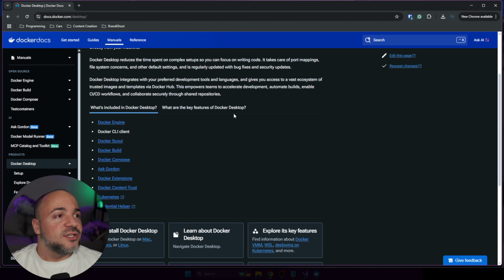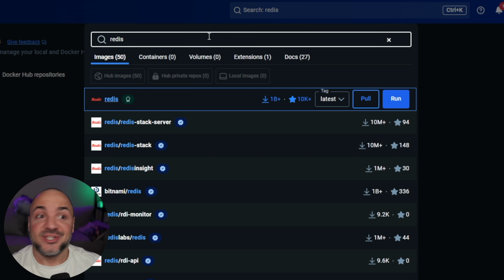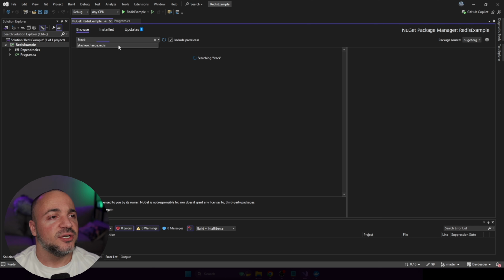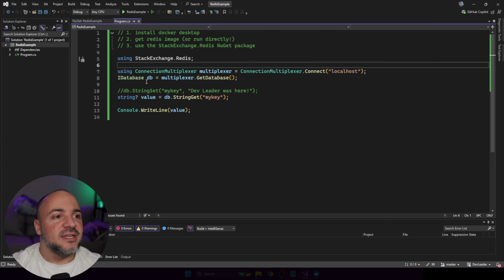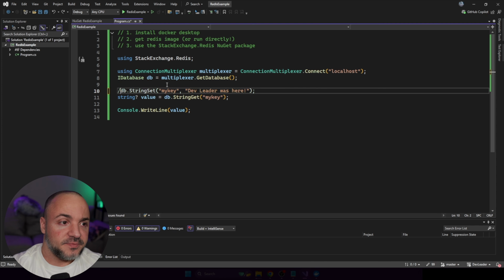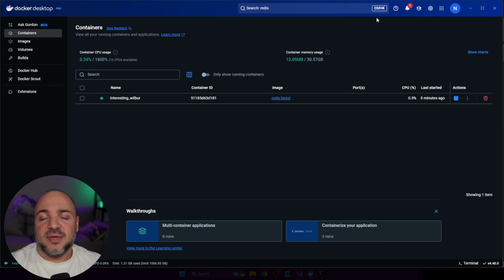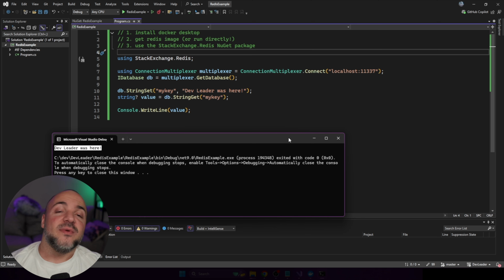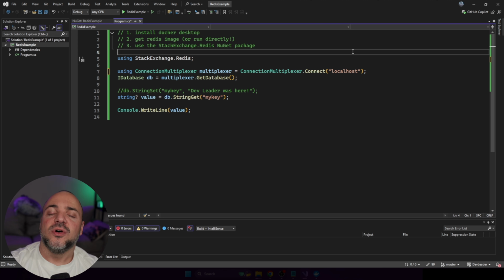Configure Docker with Redis and C# in 10 Minutes!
I've put out a bunch of videos now on data access patterns in C#, and one of the exciting things we have to work with in ASP NET Core is of course... caching!

The most popular key-value store that developers work with is Redis -- an excellent choice for your distributed cache. I figured we'd get up and running with Docker and Redis in just a few minutes!

Timestamps:

0:00 - Intro
0:55 - Docker Desktop Download
1:37 - Getting Redis
3:14 - Running BUT There's an Issue
4:03 - C# Project Setup
5:11 - Exploring The Code
6:22 - Dometrain Courses!
6:47 - Run The Example
7:53 - Identify and Fix the Error
10:08 - Proving State is Maintained
10:48 - Summary